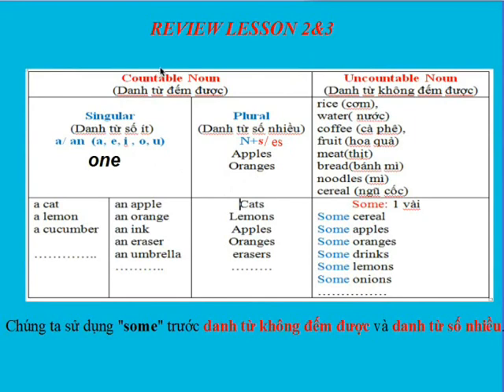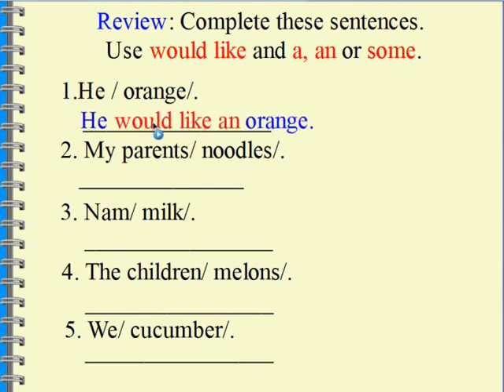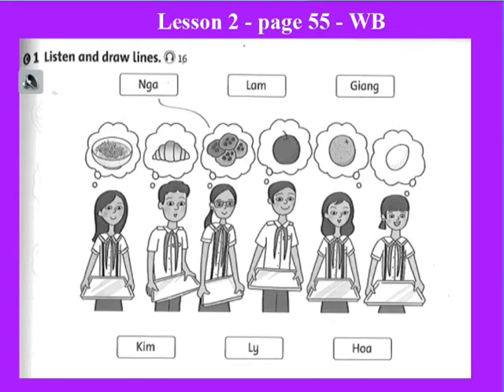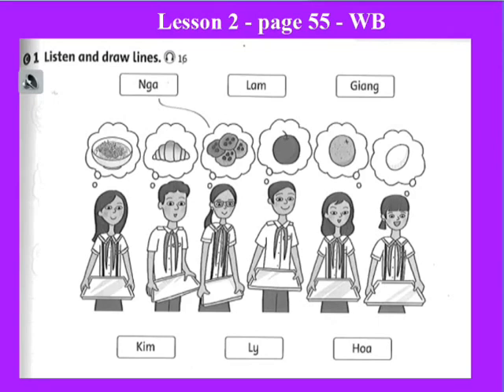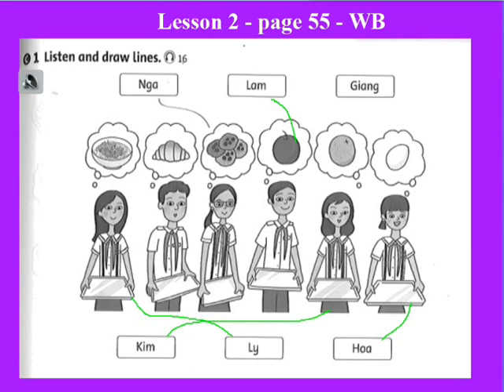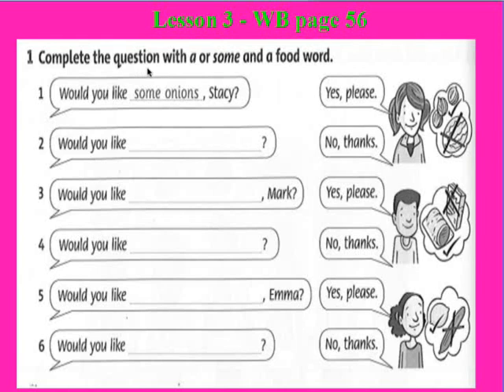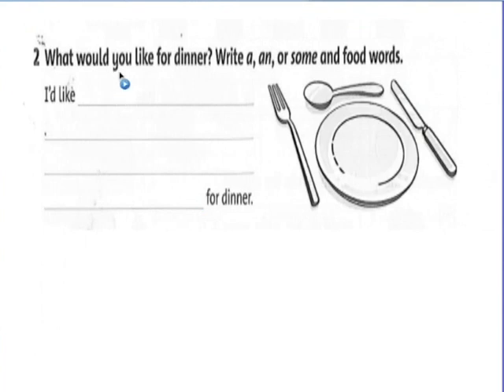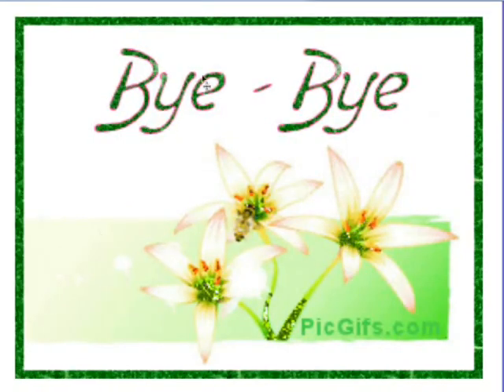UNIT 8 EXERCISE LESSON 2&3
correct exercises in workbook- lesson 2 and 3